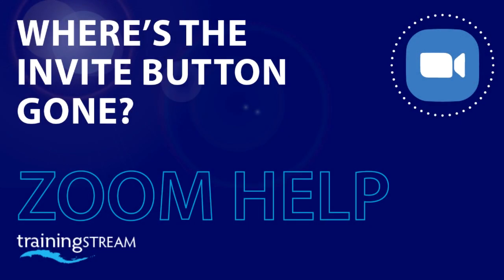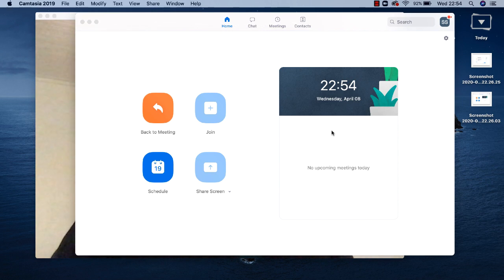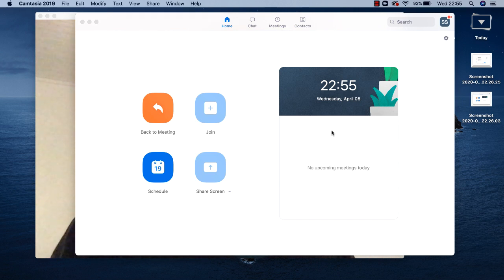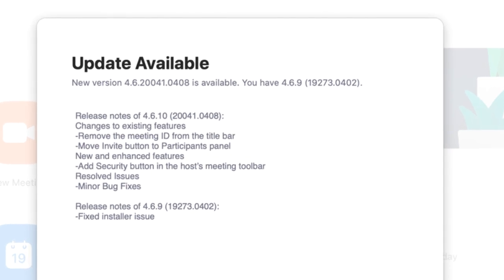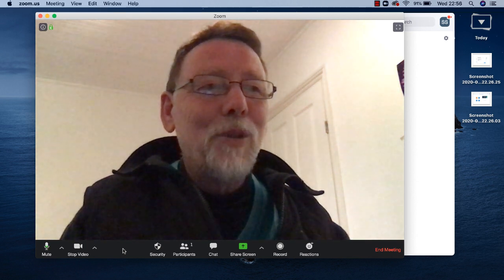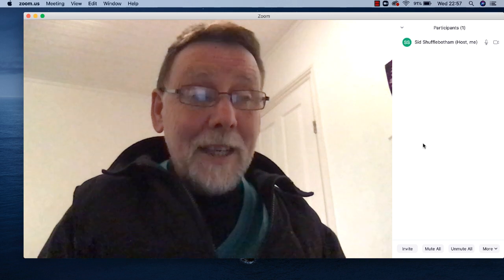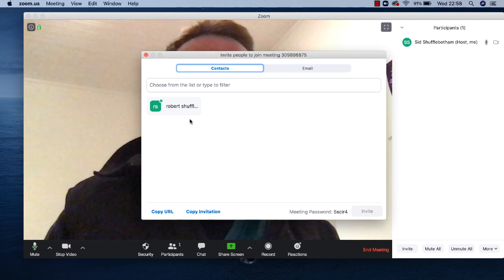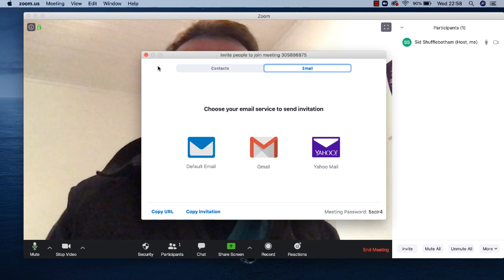zoom invite button update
This tutorial is a beginners guide to the new location of the Invite button in the Zoom meetings interface. If you did the April 08 2020 update to Zoom you'll find that the Invite button has disappeared from the Toolbar at the bottom of the Zoom window.

Here's a list of my other Zoom meeting tutorials. I will be adding more in the coming weeks.